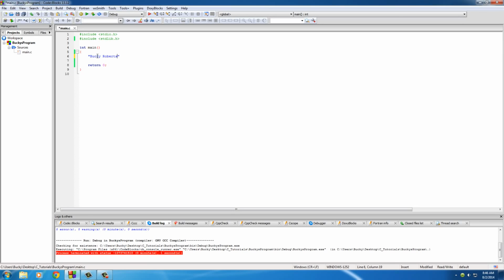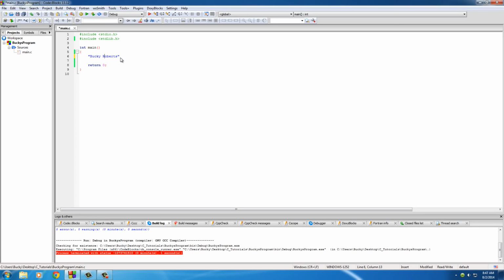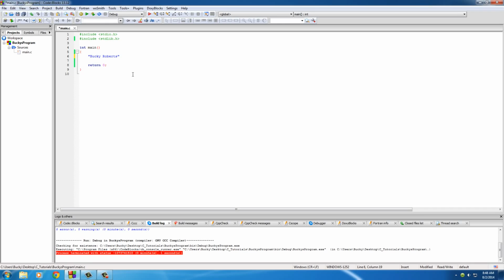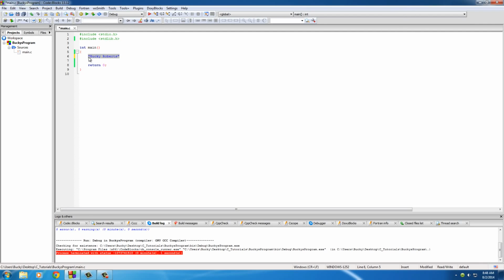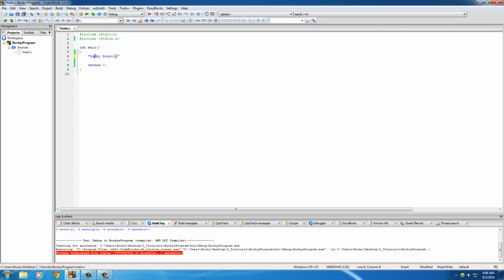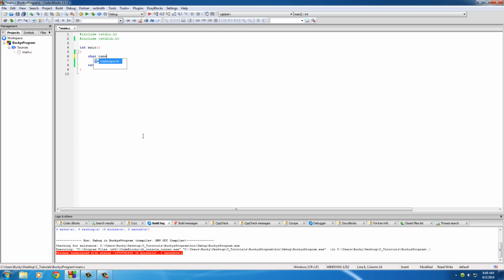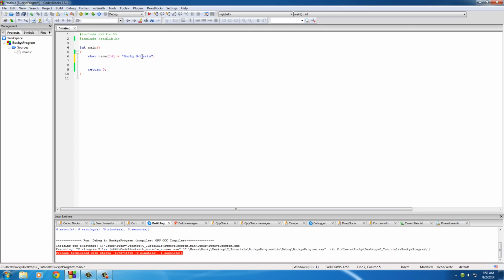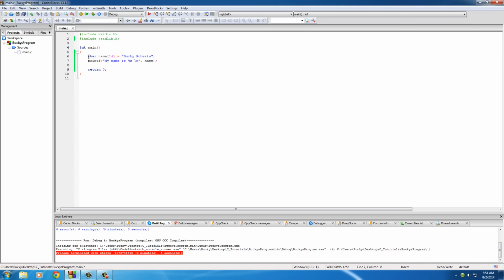C Programming Tutorial : String Terminator